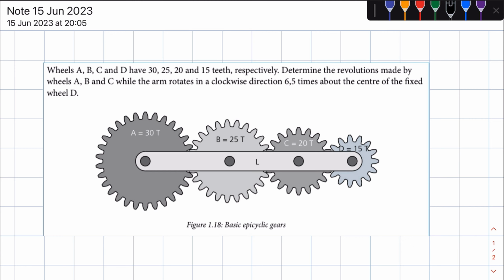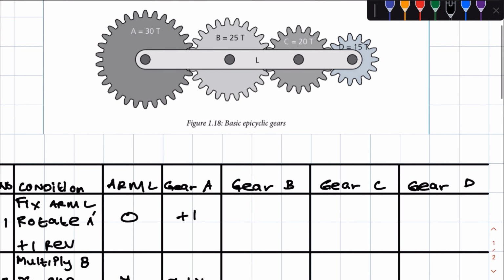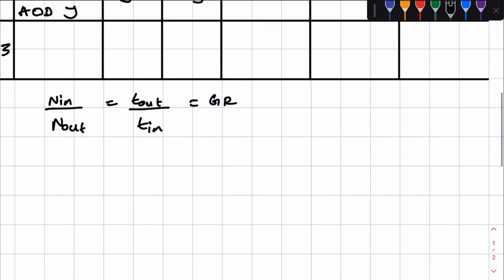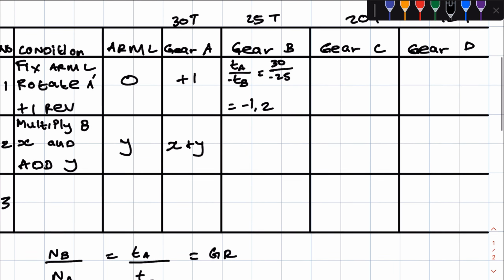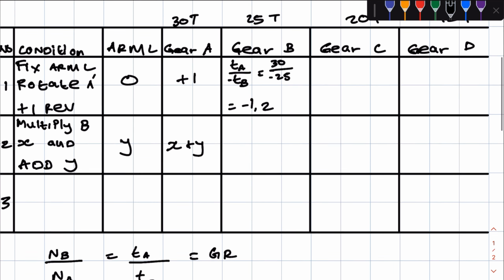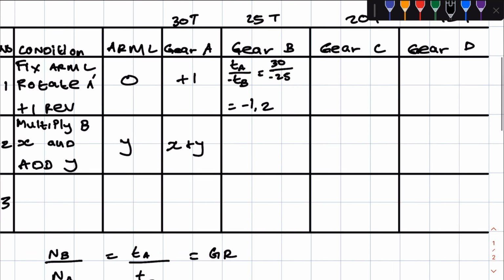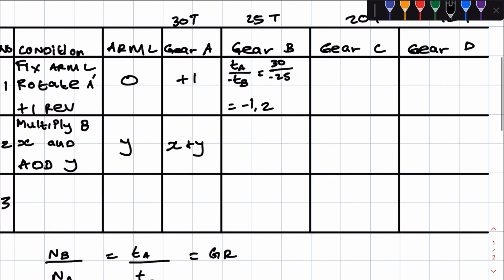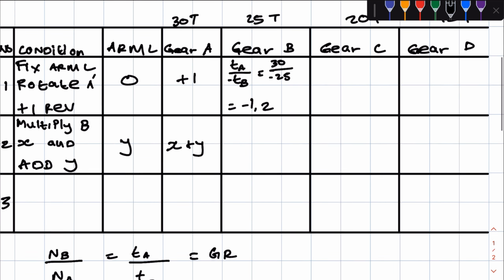Basic epicyclic gears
Epicyclic gears. This is a problem based on basic epicyclic gears. MechanotechnicsN5, EpicylicGears, EngineeringScience, @The_Nated_God

Epicylic gears
Mechanotechnics N5